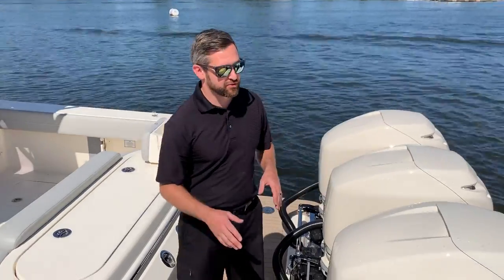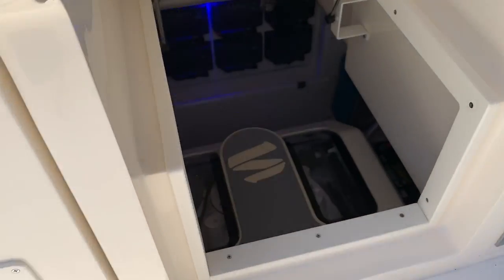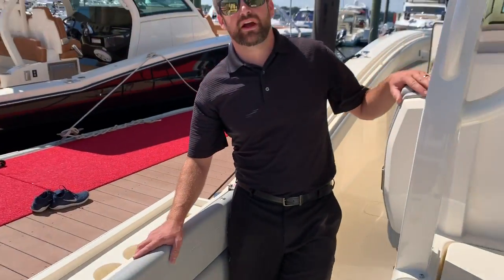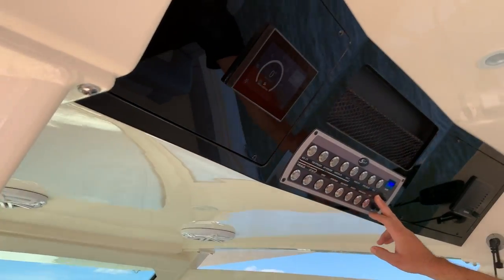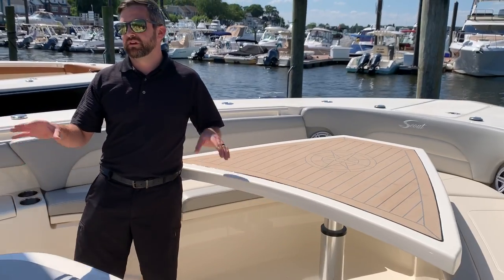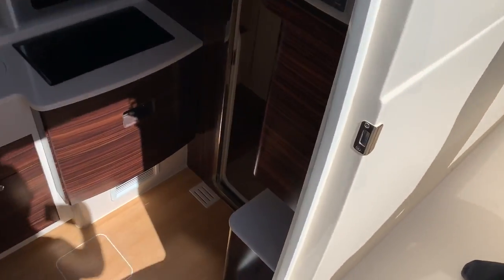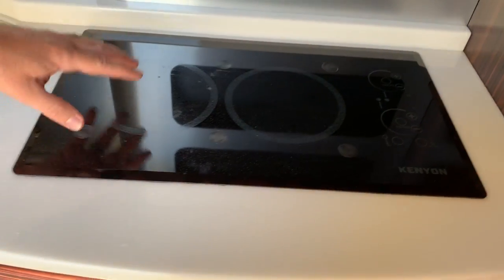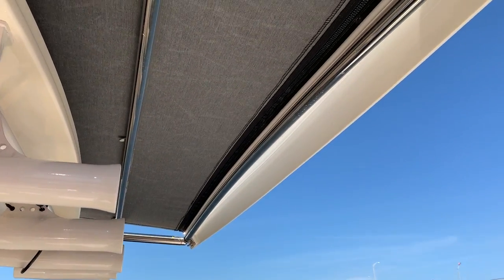2020 Scout 420LXF For Sale at MarineMax Brick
The 420 LXF is a landmark model for the marine industry. No stone was left unturned in the design and development of this beauty. It’s Epoxy-Infused hull provides improved structural stability and reduces the overall weight of the boat, combining for unsurpassed performance. Unique features never before seen on a model like this…on second thought…you’ve never seen a model like this before, period.